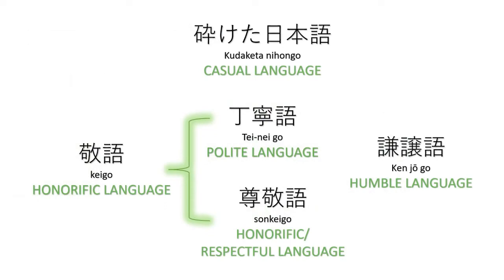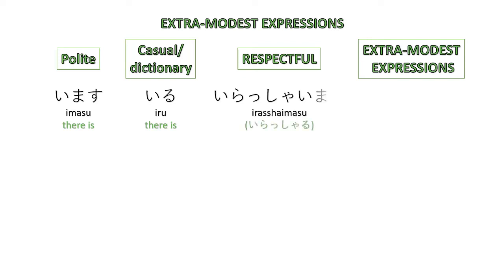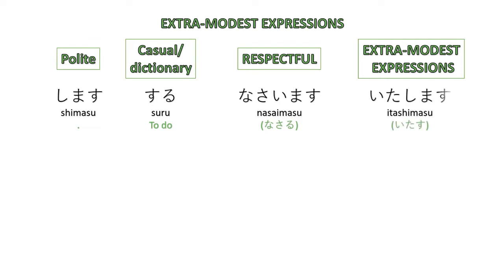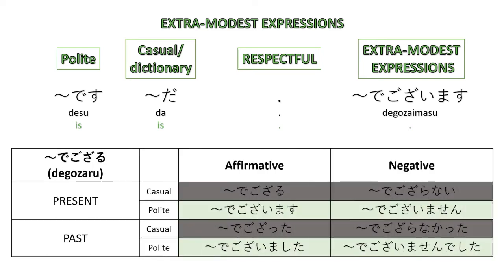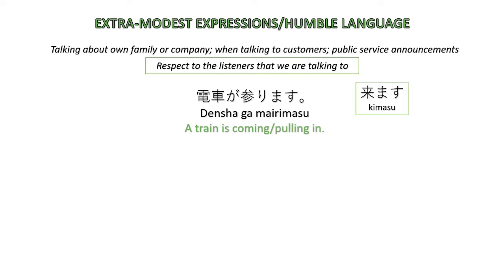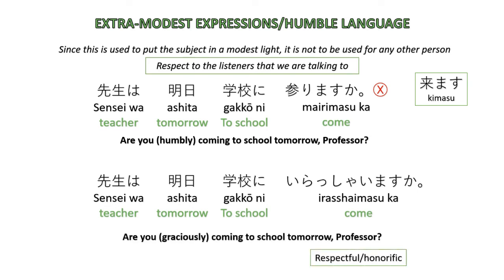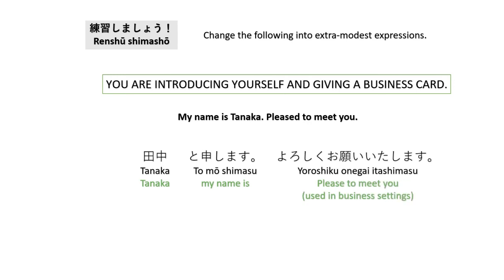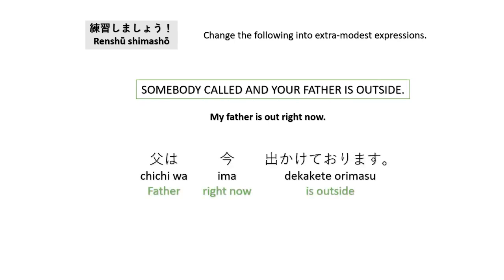『GENKI 2』Lesson 20 (1)┃～謙譲語 (kenjōgo) The Humble Language・EXTRA-MODEST EXPRESSIONS - N4 Grammar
In this lesson we will learn to talk modestly of our own actions. We use the extra-modest expressions when we want to sound modest and respectful in our speech, to show an extra amount of deference to the listener. These verbs are almost always used in long forms because the purpose of using them is to be polite to the person you are talking to. Having one of these verbs is like ending a sentence with words like sir or ma'am.